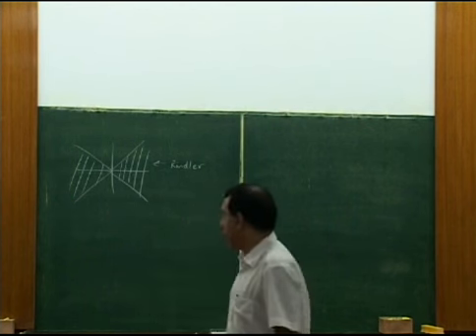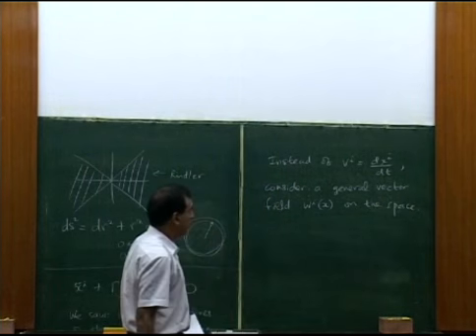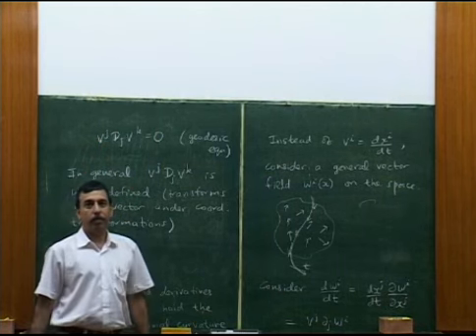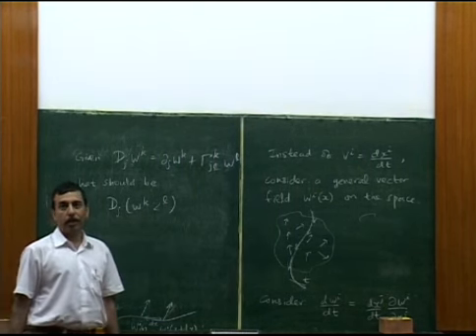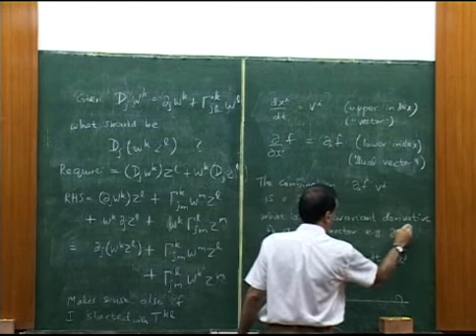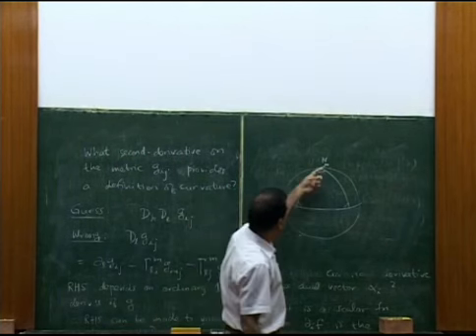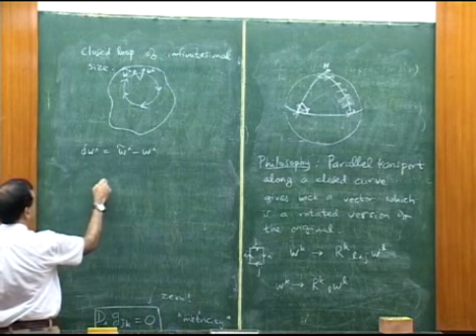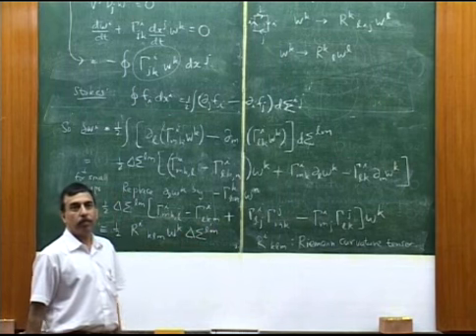General Relativity Lecture 06 (Sunil Mukhi)